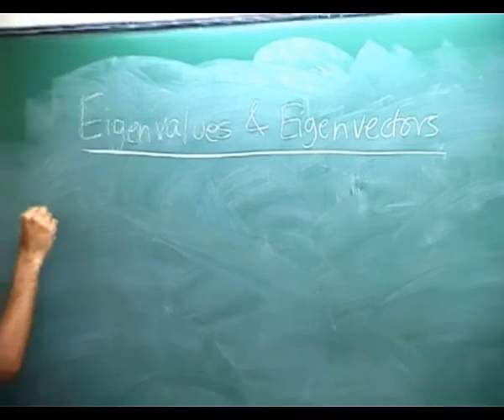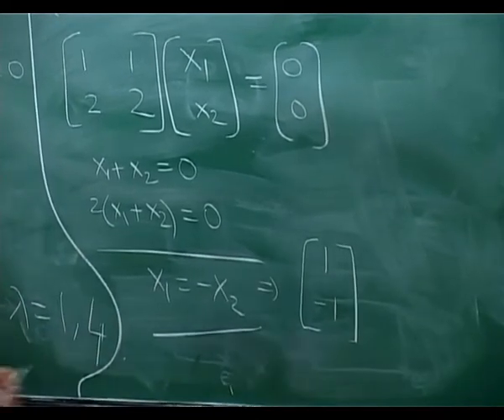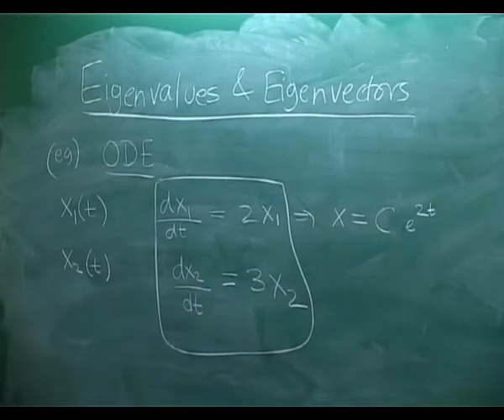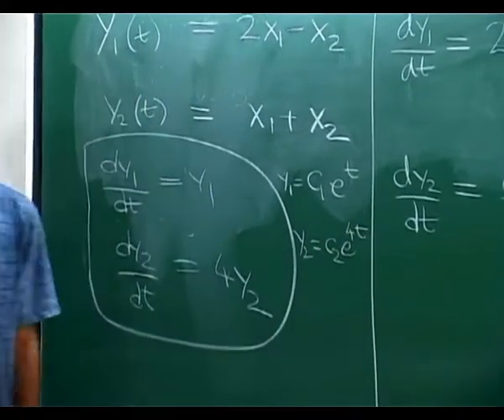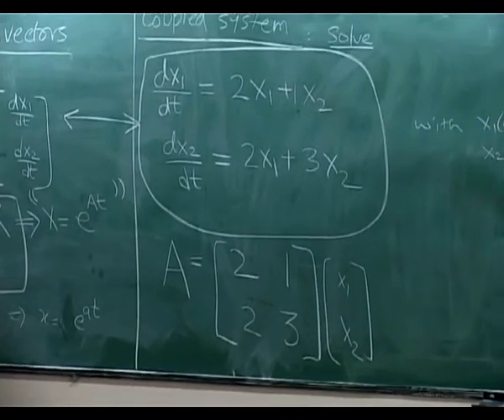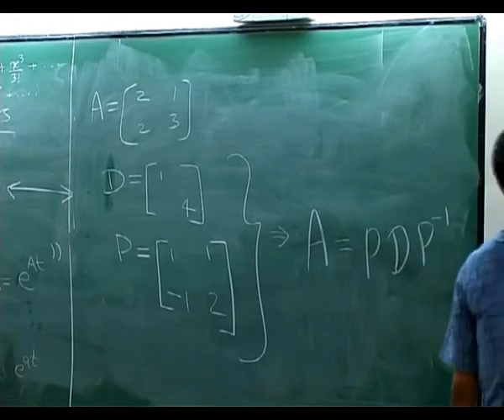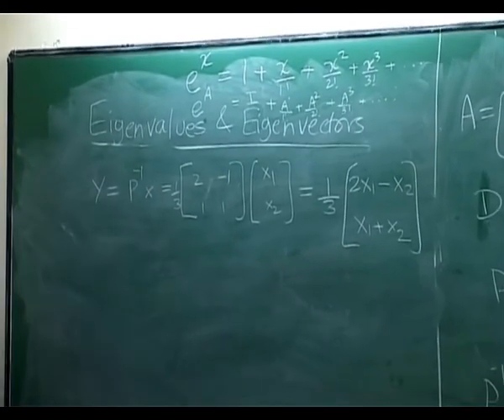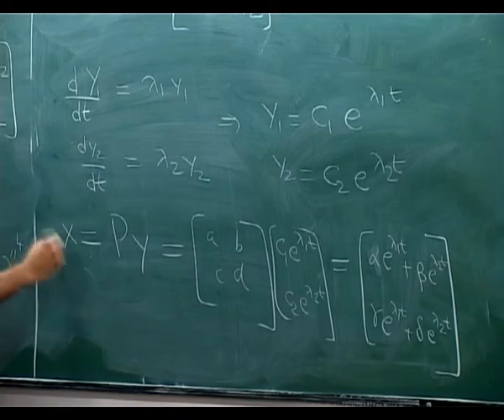Linear Algebras - Eigen Values & Eigen Vectors by S. Viswanath